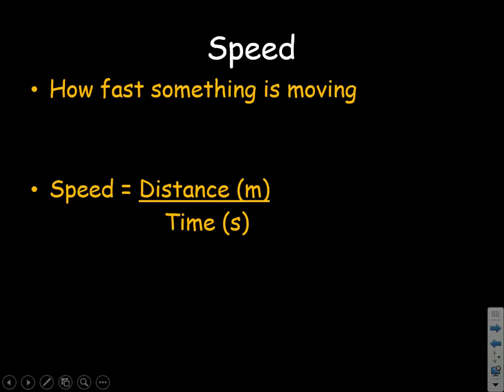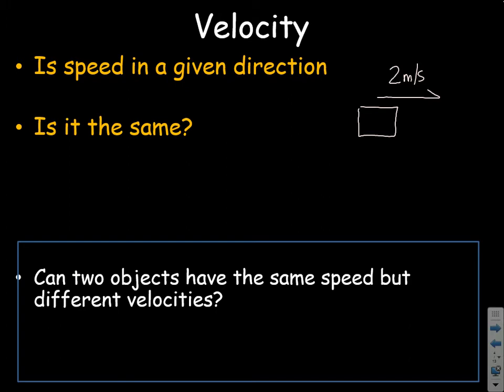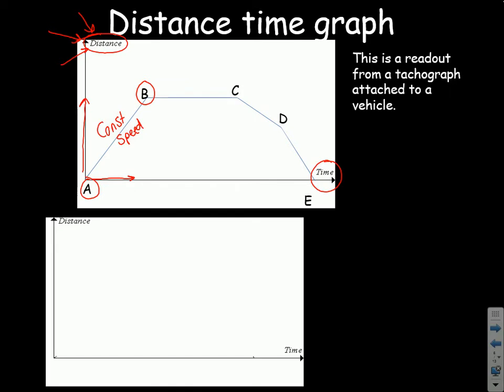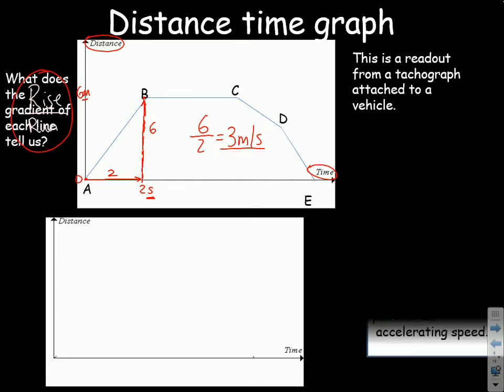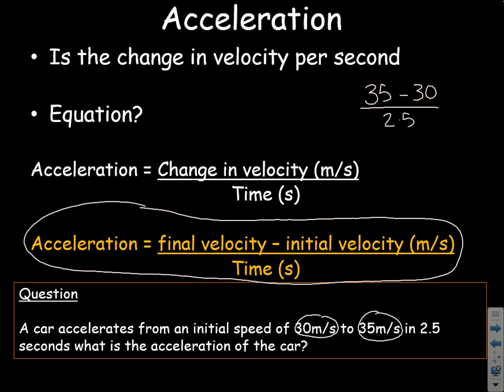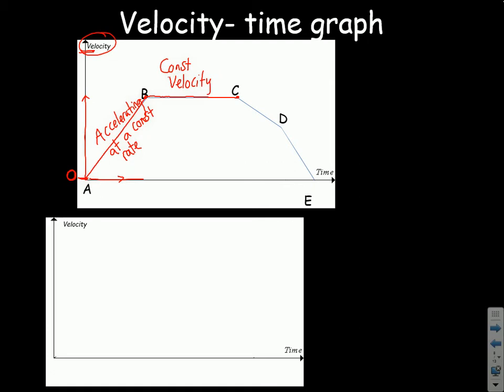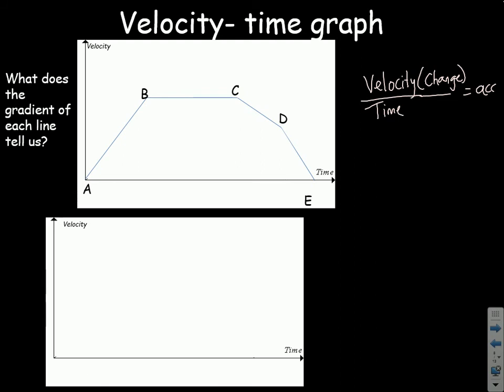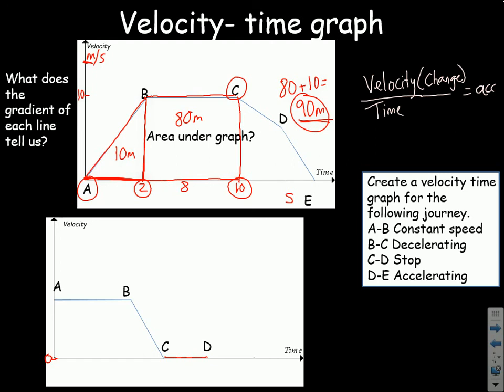P2 1 Motion Part 1